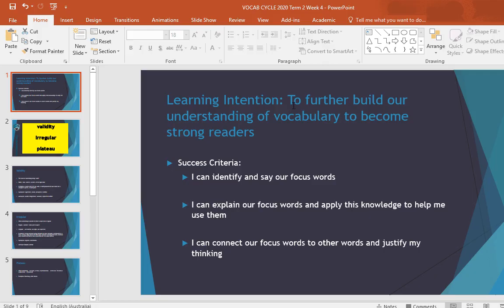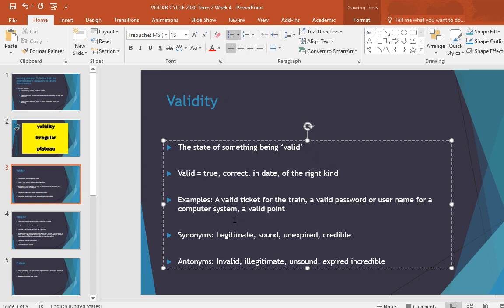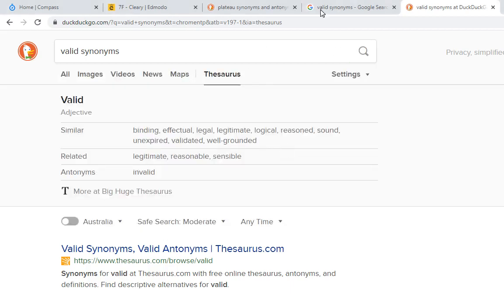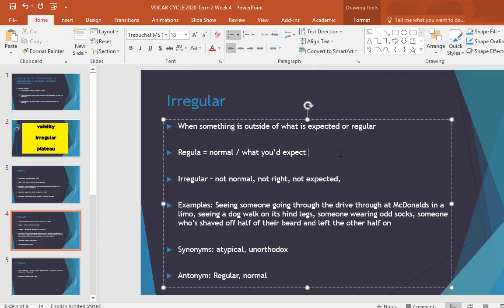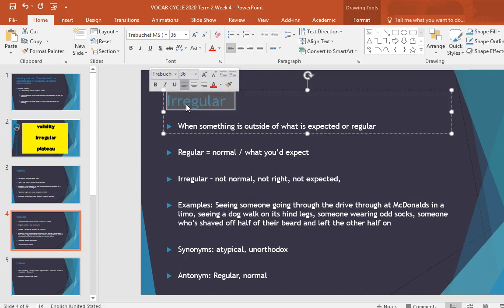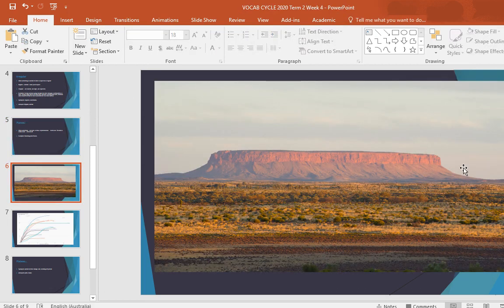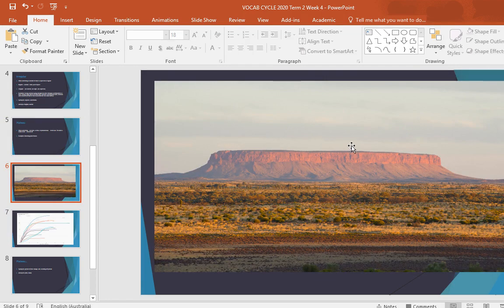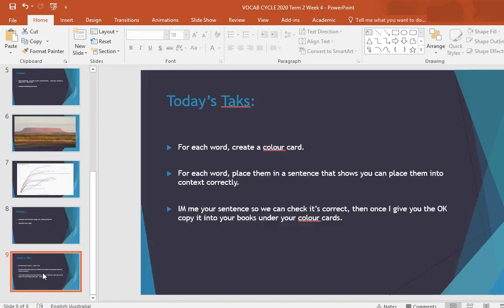7F May 11 plateau irregular validity colour cards